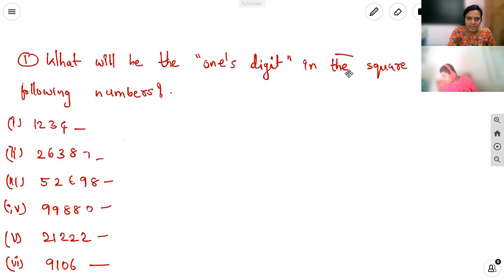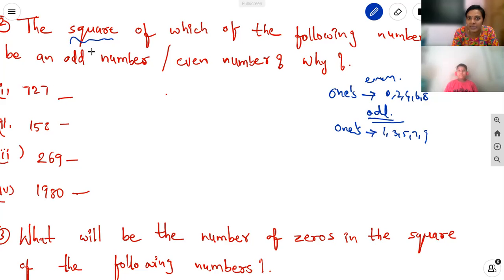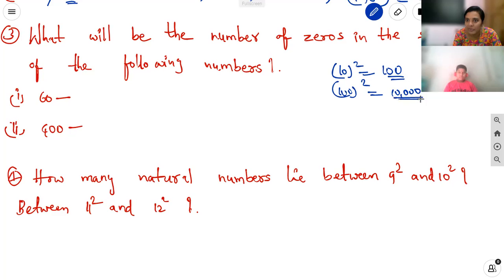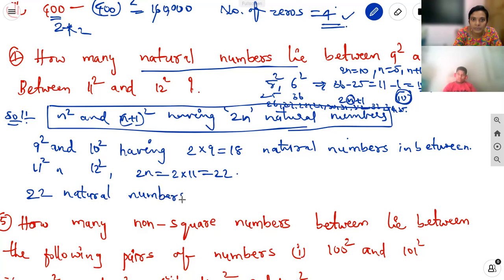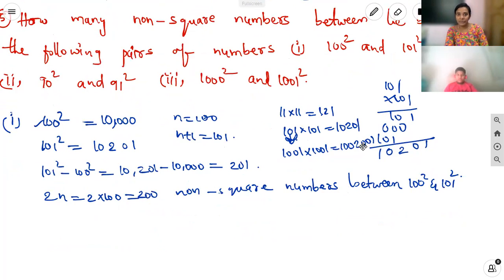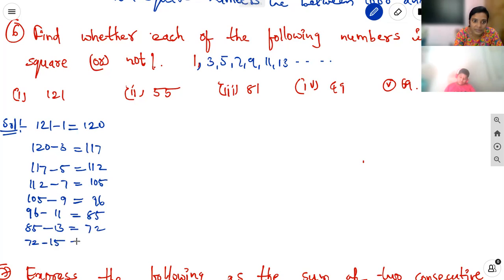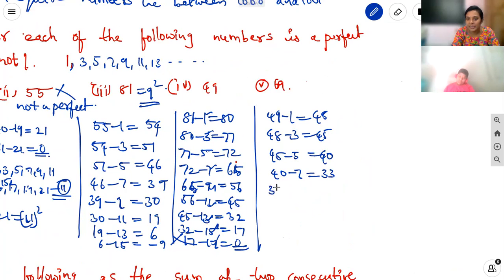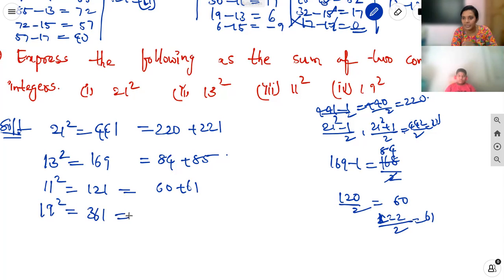CBSE 8TH MATHS-SQUARES AND SQUARE ROOTS-FIND EVEN OR ODD, UNITS DIGIT,LIE BETWEEN NATURAL NO'S-CL2